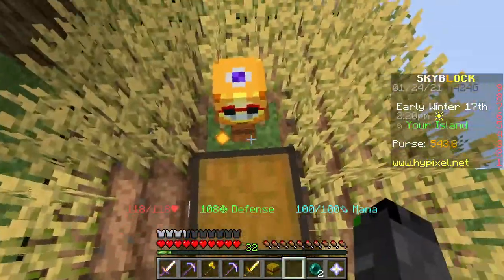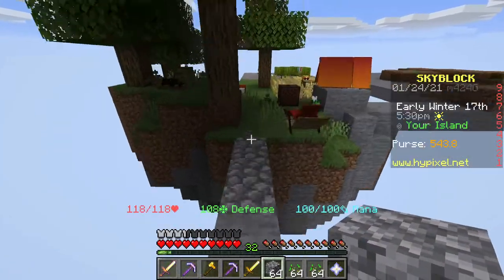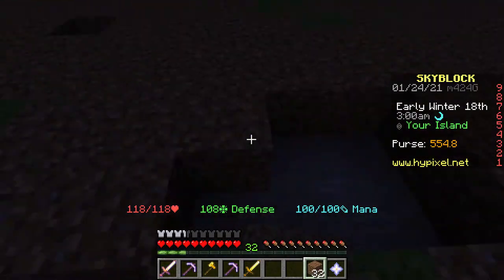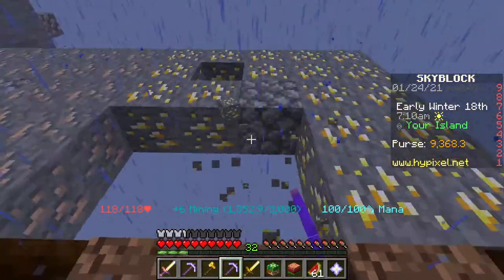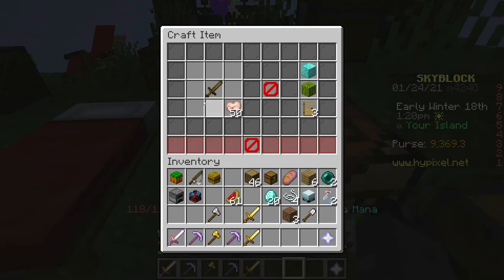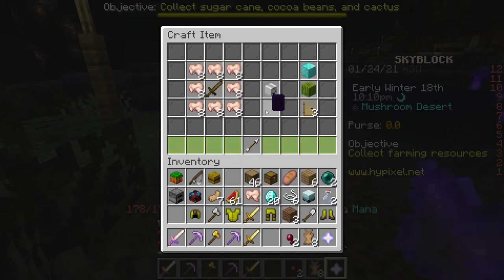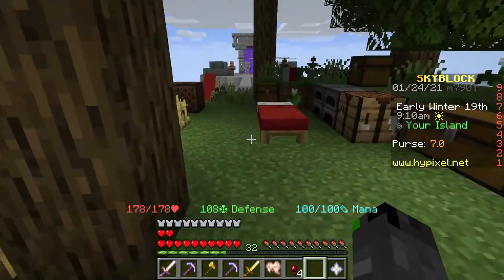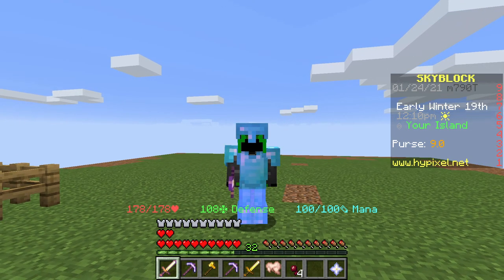Making a rabbit and wood minion in Hypixel skyblock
I worked on building a platform of dirt and I made a wood minion and a rabbit minion to help get me more resources